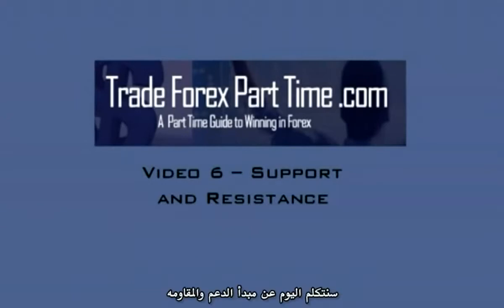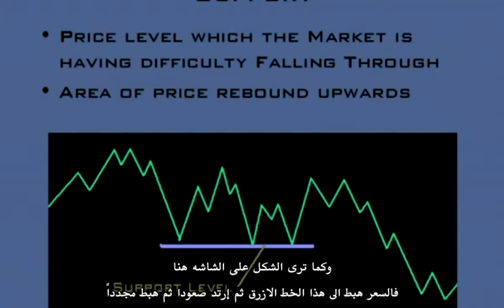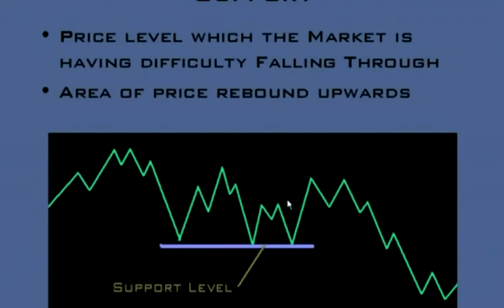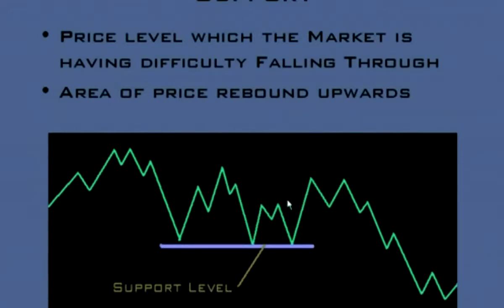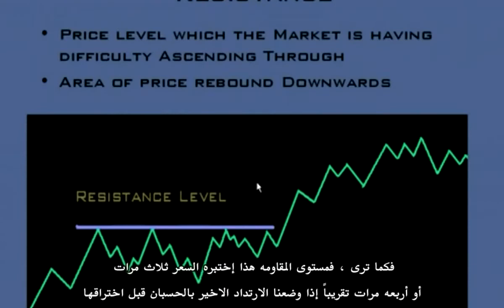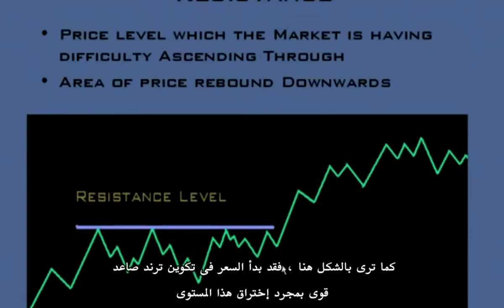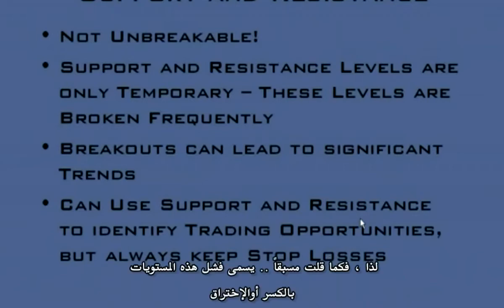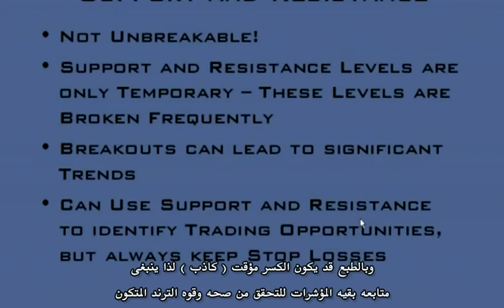مترجم خلاصه الدعم والمقاومه فى الفوركس Support and Resistance